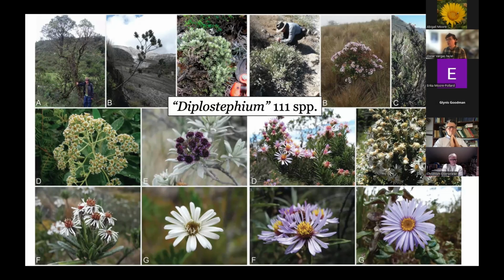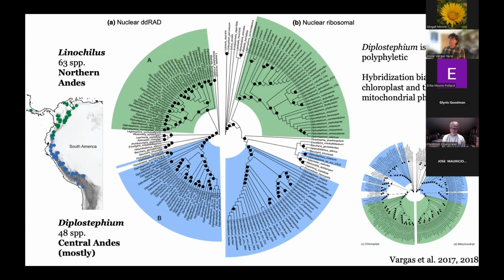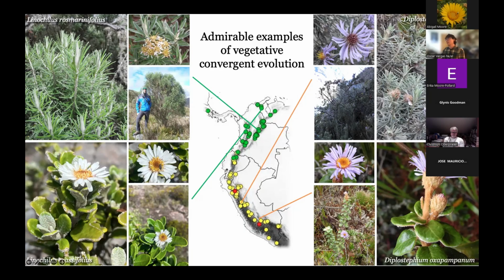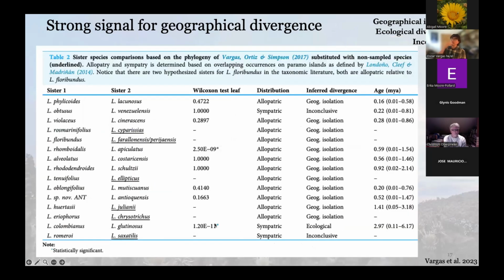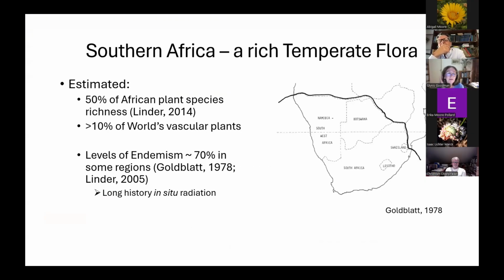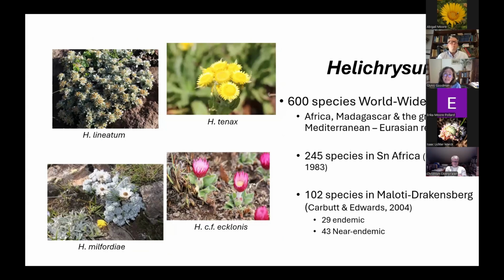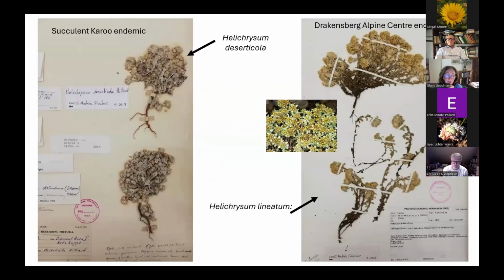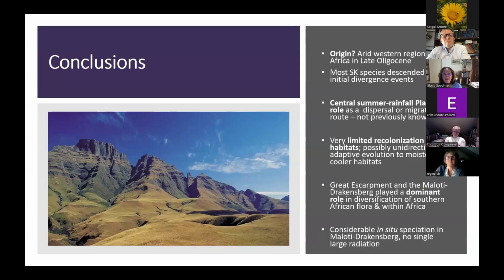TICA Talks – March 9th 2026Video Project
Featuring Oscar Vargas (California State Polytechnic University, Humboldt, USA) with the talk Phylogenetics Unravels Convergence and Speciation Patterns in High Andean Woody Daisies (Astereae: Diplostephium, Linochilus) and Glynis Goodman-Cron (University of the Witwatersrand, Johannesburg, South Africa) with the talk Role of the Maloti-Drakensberg in Evolution of the Southern African Temperate Flora: A Biogeographic History of Helichrysum in the Great Escarpment.